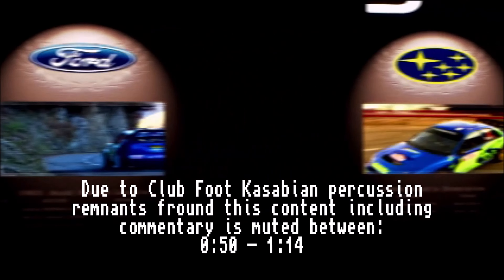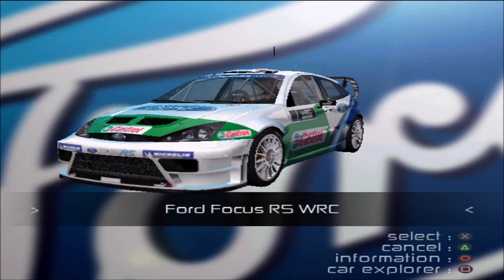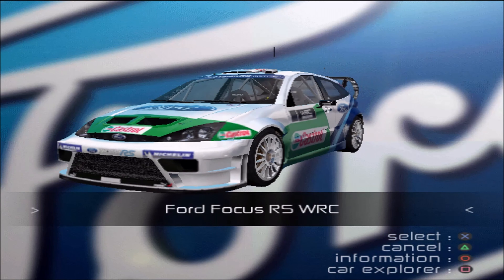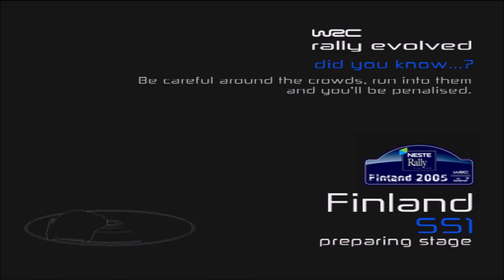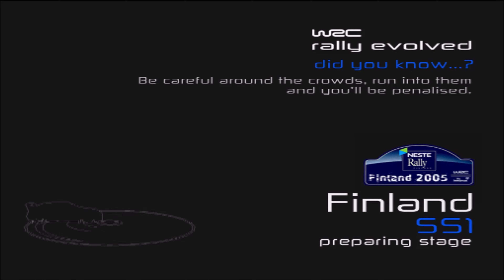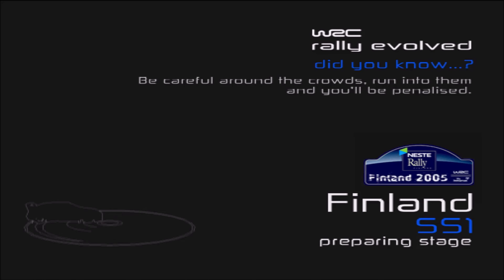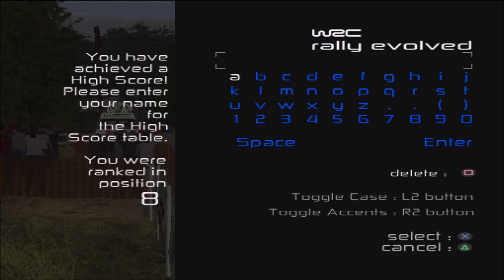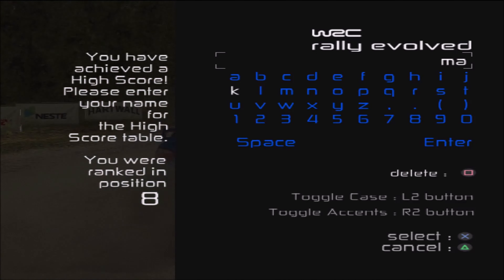Mark Plays... WRC Evolved (PS2) - My 🔝Top Racing Games 🔝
WRC: Rally Evolved (also known as WRC 5 and WRC 2005) a racing video game for the PlayStation 2 that was released on 28 October 2005. On PS2 it's a Europe Only release.

An innovation in the game is the 'RANDOM EVENT ENGINE' which creates random hazards like crashed cars and the like that the player needs to circumvent during the race.

Real licensed cars make this a very nice experience with known cars. The player plays through the 2005 WRC season. With the option to use a real-life calendar for the  events or a non-real life calendar with the various races and countries selectable in the order of preference.

Game rankings: 80%
Metacritic: 80/100
C&VG: 8/10
Eurogamer: 6/10
Playstation OMG UK: 9/10
Play: 88%
Videogamer.com: 8/10

‼️The SD video has been upscaled to 4K so that YouTube kicks the proper encoder, otherwise this would be an even more pixellated mess. YouTube isn’t kind to SD quality retro gaming video these days. Even 1080p video gets messy easily….

NOTICE 001:
Any Facebook & YouTube lead-outs and lead-ins were made with "Intro Designer for iMovie and Youtube 9+" by dgMotion Mobile and their use is licensed.